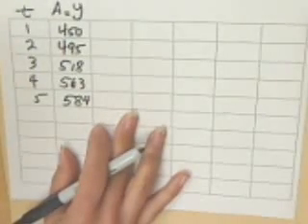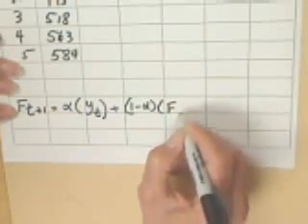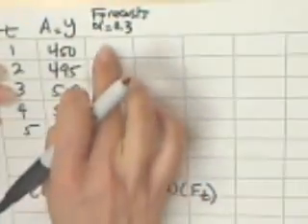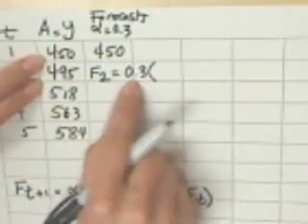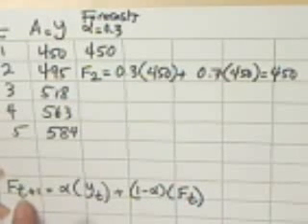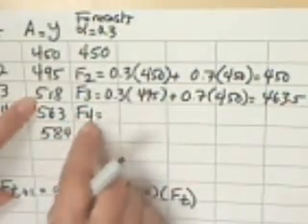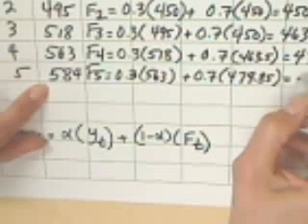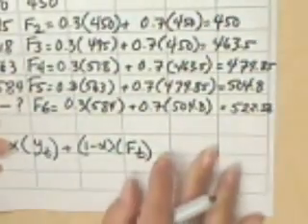exponential smoothing Anderson.wmv